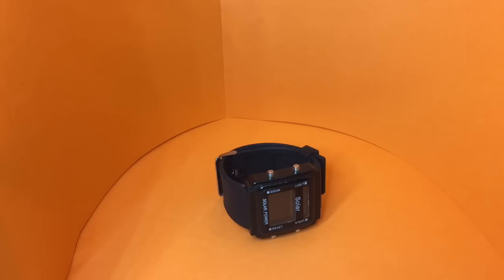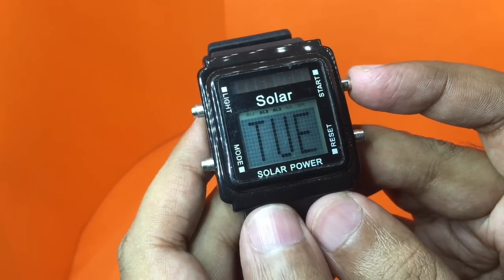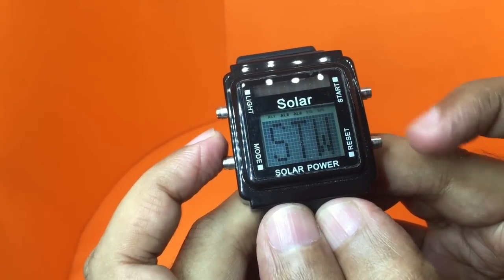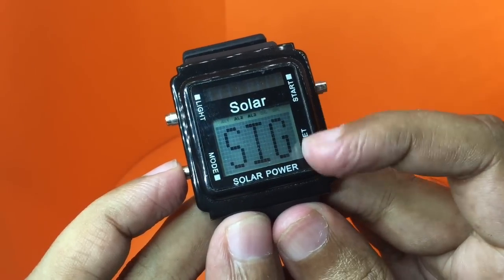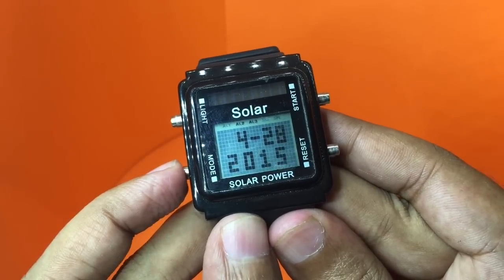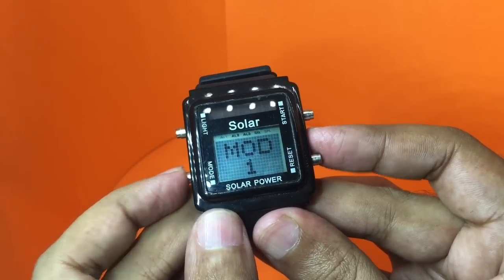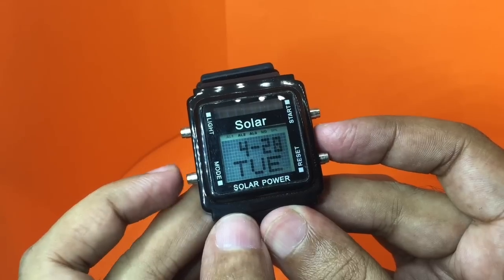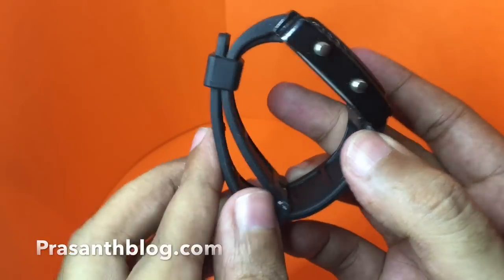Solar Watch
This Solar Watch is very futuristic. I thought everything would be solar by now. It costs Rs 150 around $3.